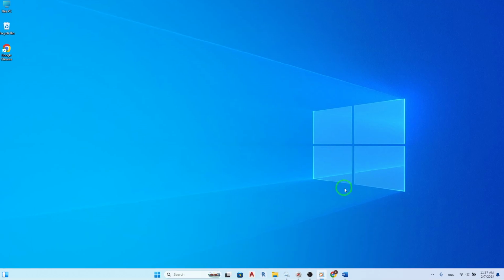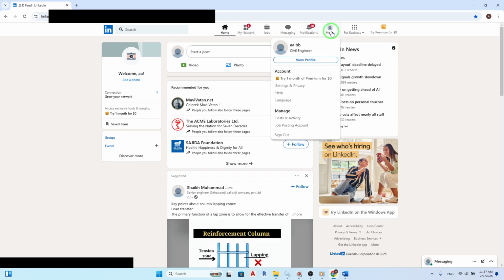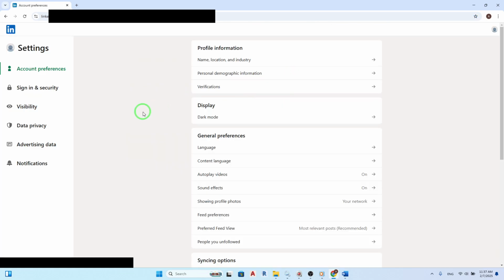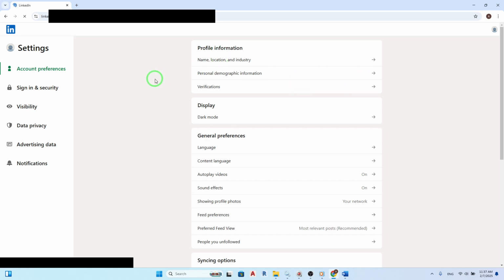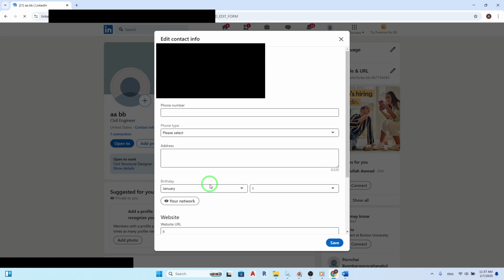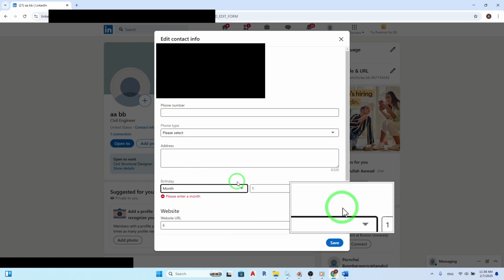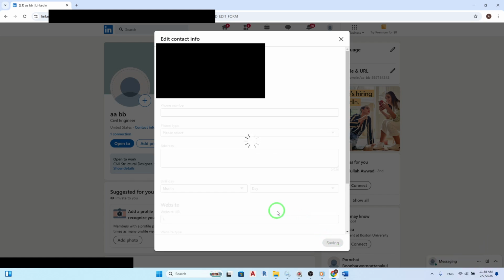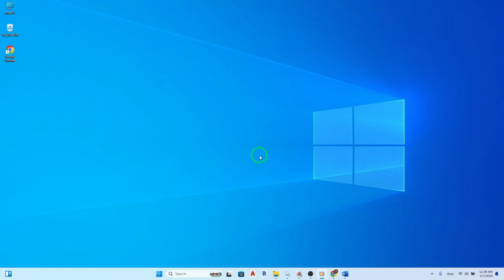How To Delete Your Birthday Date On LinkedIn On PC (New Update)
Learn how to easily delete your birthday date on LinkedIn using a PC with the latest update! This video provides a step-by-step guide to help you remove your birthday information from your LinkedIn profile, ensuring your privacy.

1. Open LinkedIn.com

2. Click on the Me icon at the top right corner

3. Enter to Settings & Privacy, then Account preferences

4. Under Profile information, click on Name, location, and industry

6. At the Birthday bar, choose Month and Day

7. Click Save

Timeline:
00:00 Start
00:12 How to do it
01:05 End